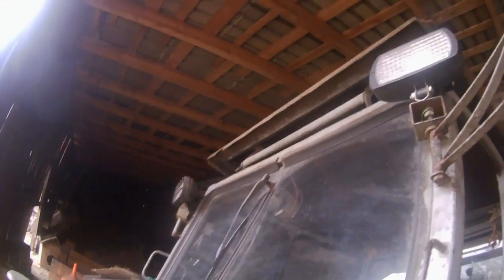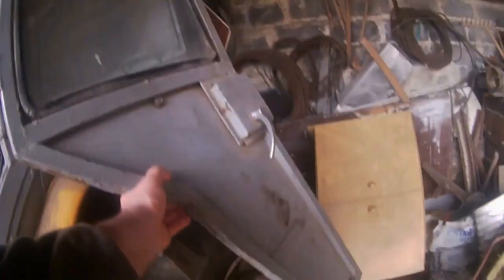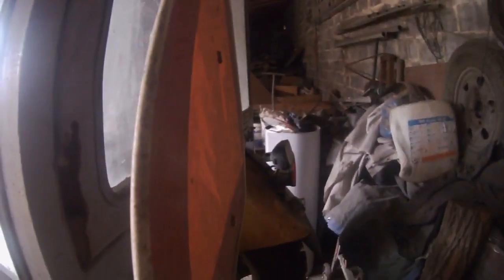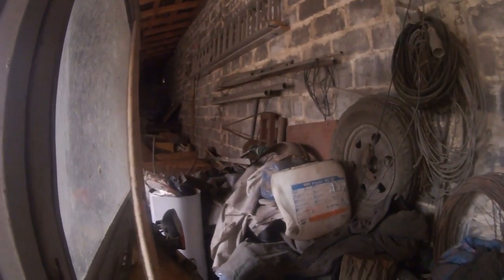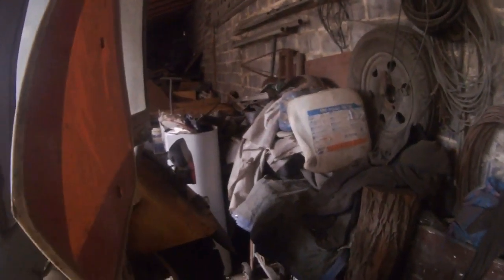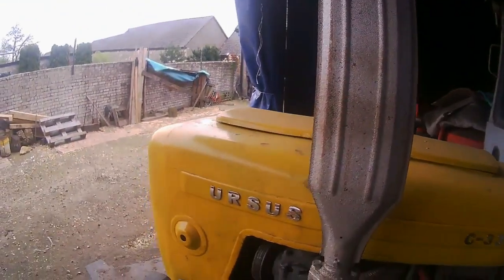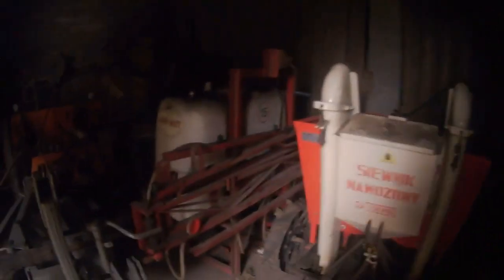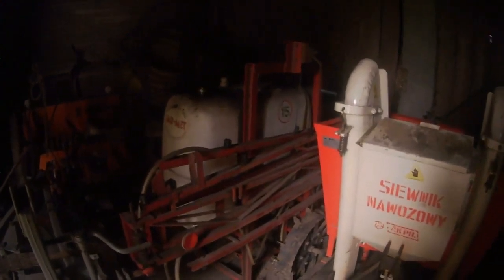191# Życie na roli w zagłębiu dąbrowskim - Zapowiedzi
Pozdrawiam i polecam:

Adrian95
PawNic14
Agro Władek TV
Rolnik Staś
Mateusz1219as
Karolzim1
ursusc35
Kamil Markowski
RolnikZPodkarpacia
patrykursus330
Mateosek36098
Rolnikowo PL
Danek Ojejku
suzuki18l
Zając14
DK94
Paweł Dziadkiewicz
OveerDRIVE
piotreq2005
KacPerSki